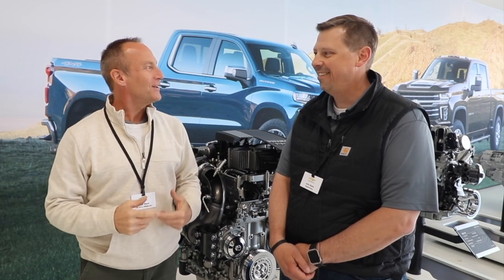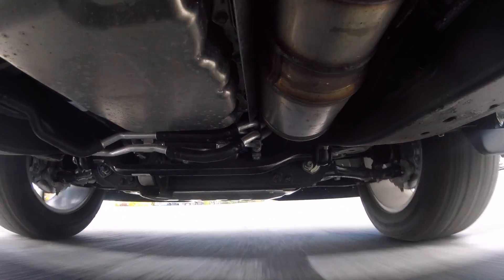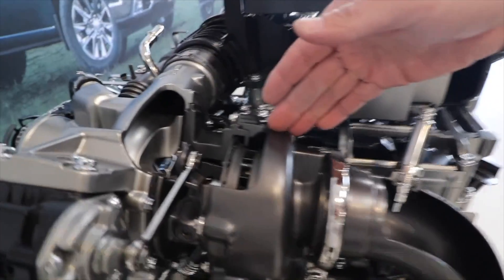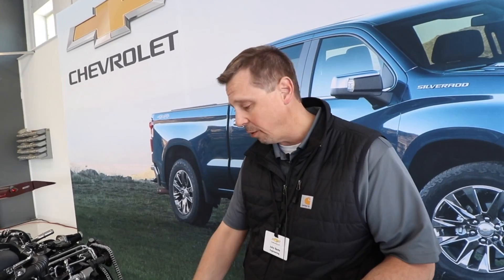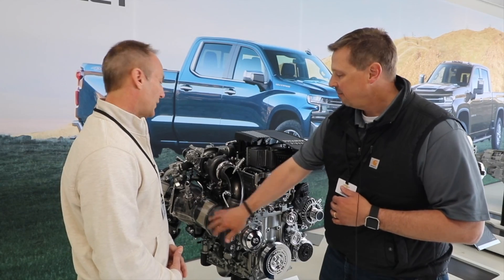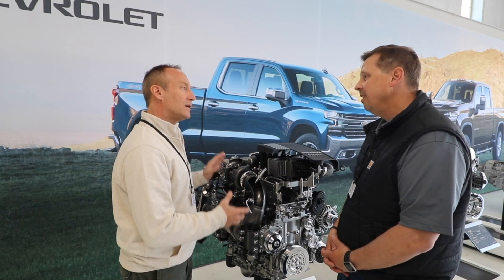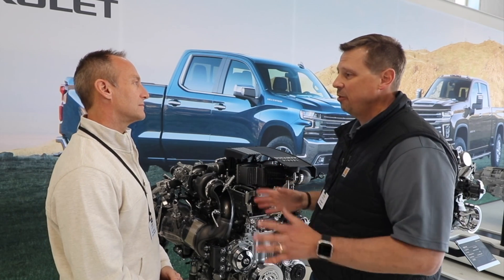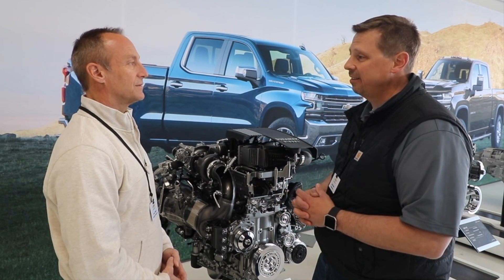Engineer Reveals All! Duramax 3.0L for Silverado 33 mpg hwy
In a candid interview, the engineer for the 3.0L Duramax in-line six powering the new 2020 Silverado reveals all the details in the design that he feels is the 'most refined' diesel engine in the half-ton market. Results are in for the new GM 3.0L diesel. This new engine now has the top spot for fuel economy in a half-ton at a staggering 33 mpg hwy, and a solid 23 mpg city. While the numbers go down in a 4x4 to 23/29, they are still way ahead of the competition. In a 4x2 Ford is 22/30 but slips to 20/25 in 4x4. The 2019 EcoDiesel is 20/27 in the 4x2 but we expect the 2020 version to be significantly higher now that Chevy has set the bar so high. Surprisingly, fuel economy in the diesel Silverado is also better than GM's own midsize - the Colorado/Canyon. Truck design has a lot to do with fuel economy numbers so we can't give all the credit to the engine design. GM said they were shooting for the top spot for fuel economy and perhaps it was at the cost of tow capacity where the 2020 GM silverado diesel sits at a max tow of 9300 pounds vs Ford at 11,400 pounds and Ram's 12560 pounds.

Shout out to Deboss Garage - great working with you!